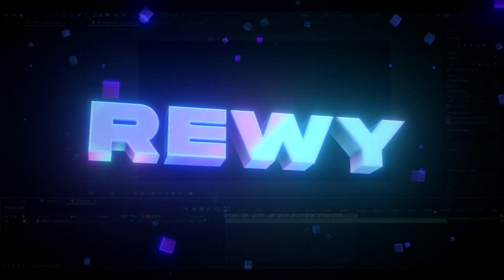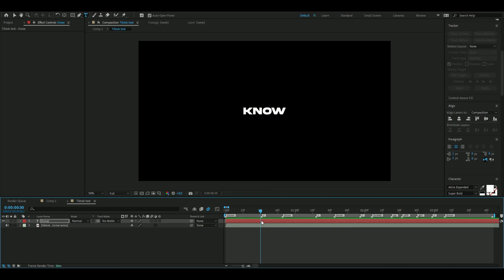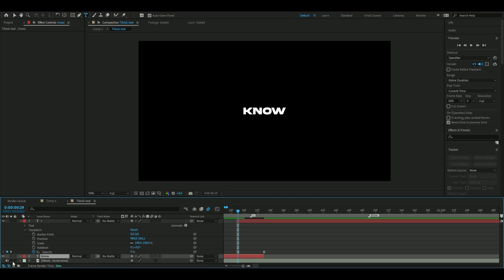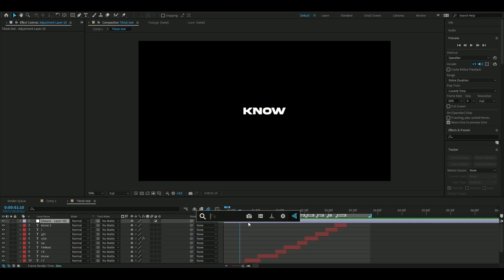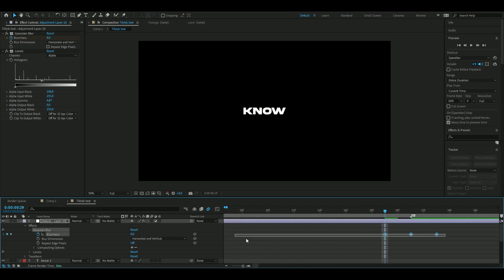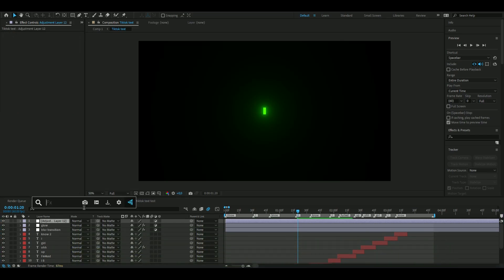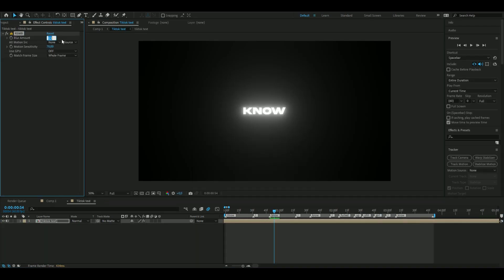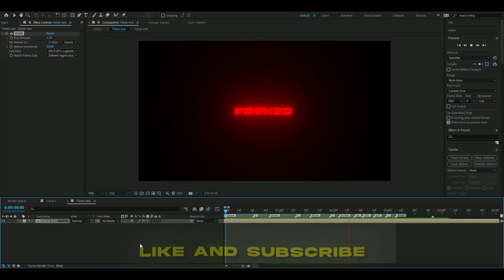Smooth Tiktok Text - After Effects Tutorial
Todays video was a requested one on how to make a Smooth Tiktok Text in After Effects. Hope you guys enjoyed the video! Love Y'all 💙